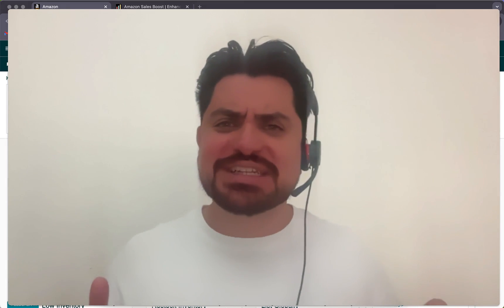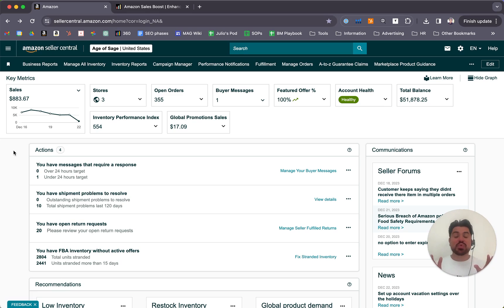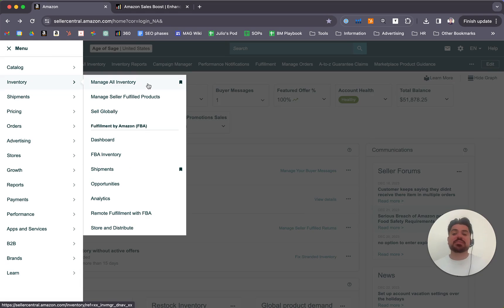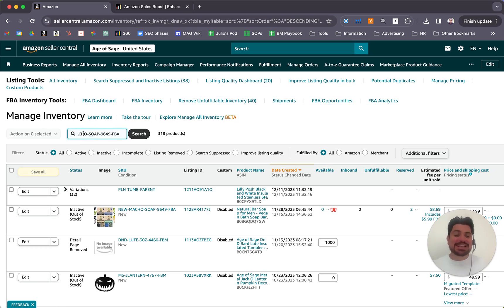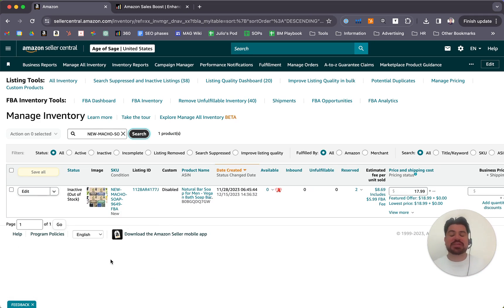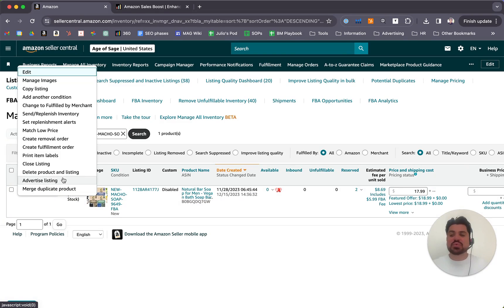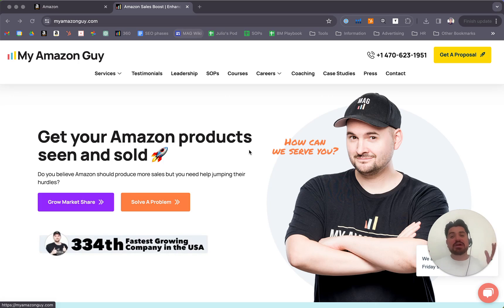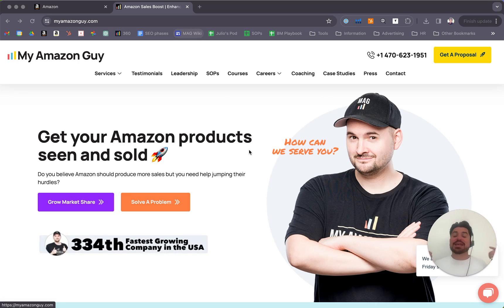Delete SKU from Amazon Like a Pro!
Learn how to delete SKUs from your Amazon inventory quickly and accurately. Join Julio Gomez Carillo, an experienced brand manager, for a step-by-step tutorial on removing products from your Amazon Seller Central. Perfect for Amazon sellers who want to streamline their inventory.

Timestamps:

00:00 - Introduction to Deleting SKUs on Amazon
00:13 - Navigating to Manage Inventory in Seller Central
00:30 - Searching for the SKU to Delete
00:45 - Steps to Delete a Product and Listing
01:00 - Confirming Deletion on Amazon